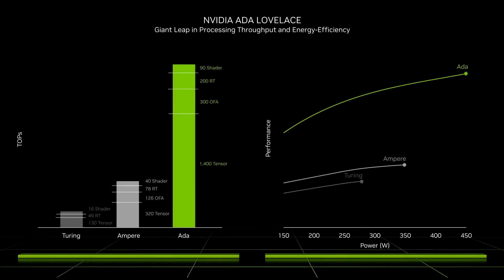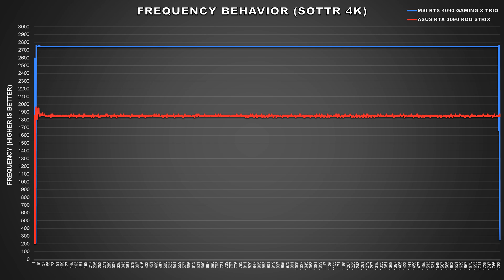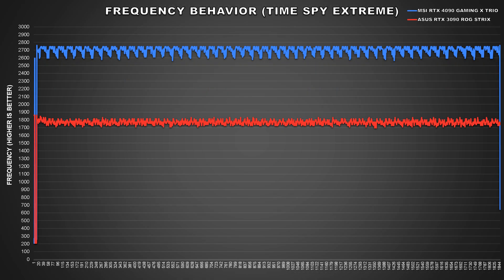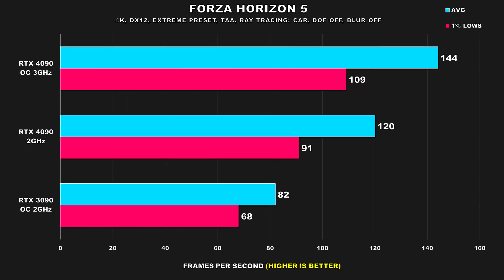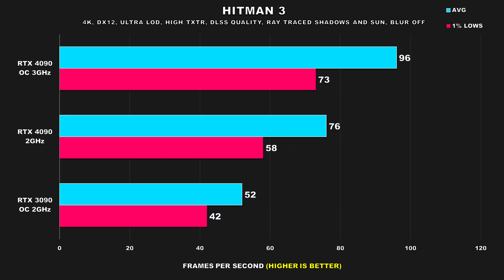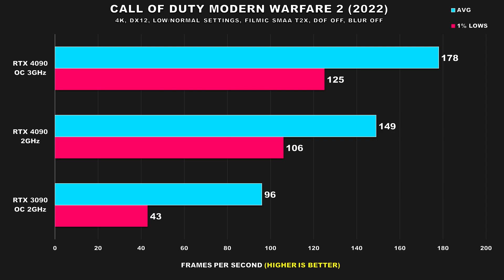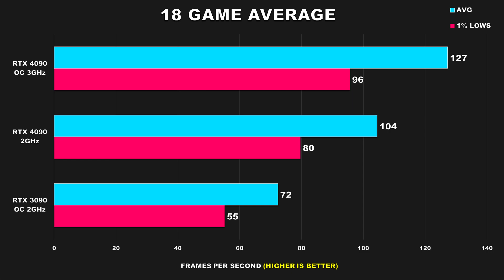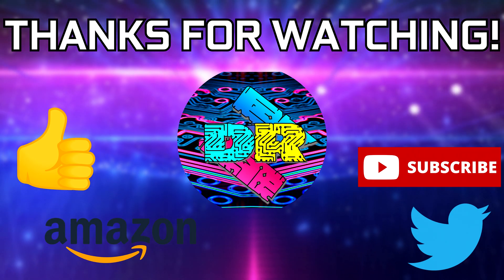If Nvidia Didn't Increase Clocks Speeds with RTX 40 series - RTX 4090 Tested AT 2GHz Boost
When Nvidia unveiled the RTX 40 series based on the Ada Lovelace architecture, one of the major advancements accomplished was the increase in clock speeds. The RTX 4090 boosts much higher than previous generation flagship Nvidia graphics cards which played a large role into why it was so much faster than an RTX 3090. Now what if Nvidia never managed to achieve those higher clock speeds?

Imagine if the 4090 only manage to clock around 2GHz, which was typical for Ampere or Turing GPUs, then just how much fast would the 4090 have been.

TEST SPECS
CPU: i7-13700K 5.5GHz P-Cores, 4.5GHz E-Cores, 4.9GHz RING
CPU Cooler: Arctic Liquid Freezer II 360 AIO
RAM: Patriot Viper Venom RGB 6800MT/s C34 manual tuned timings
Motherboard: MSI Z790 Carbon Wifi
GPU: MSI RTX 4090 Gaming X Trio
SSD: Corsair MP600 Pro 4TB
PSU: EVGA 1000 G3
OS: Windows 11 Pro
Nvidia Driver Package: 528.49

CPU: AMD Ryzen 9 5900X
CPU Cooler: Thermaltake TH360 SNOW
RAM: G Skill Trident Z 32GB(4x8GB) 3600MHz CL14
Motherboard: Gigabyte X570 Aorus Master
Graphics Card: ASUS ROG STRIX RTX 3090
SSD: Samsung 970 EVO Plus 1TB
CASE: Thermaltake View 51 Snow
Monitor: BenQ XL2730Z 144Hz 1440P
OS: Windows 10 Pro 64-bit